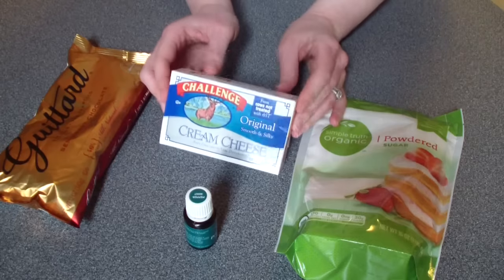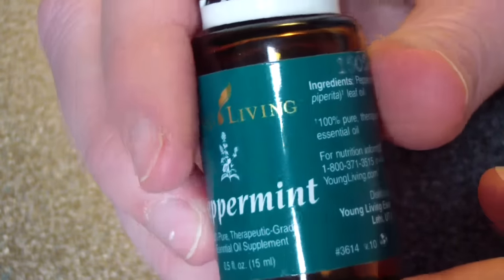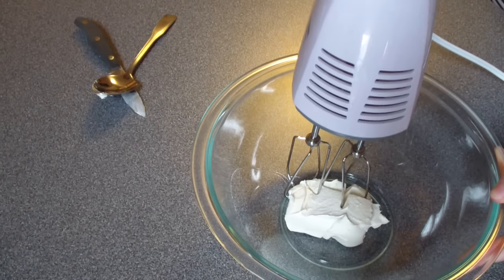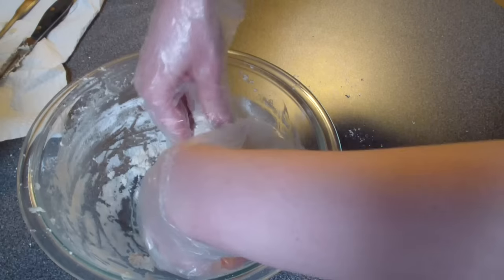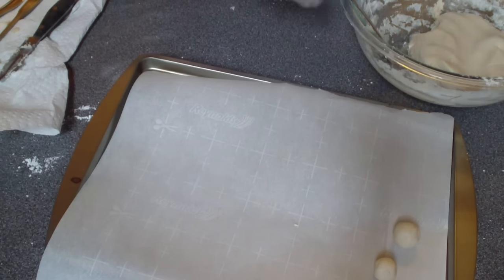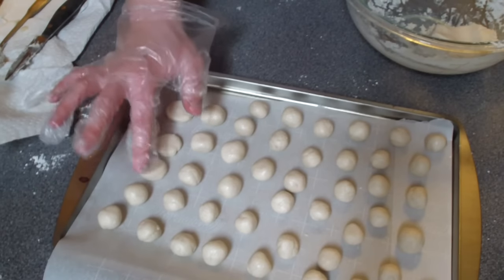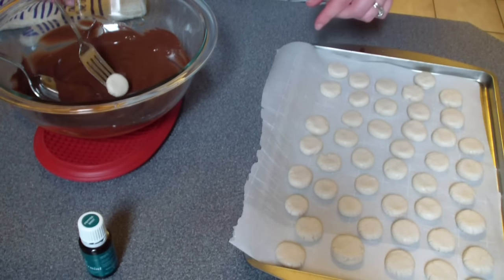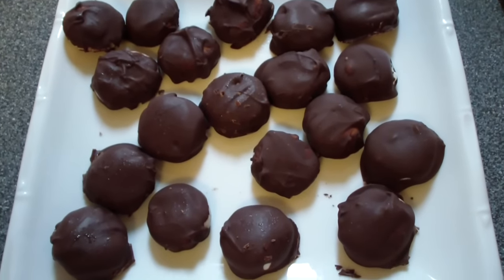Peppermint Patty Recipe - Christmas Cookie Collab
In a bowl, mix 3oz of Cream Cheese, 3 C Powdered Sugar, and 6 drops of Peppermint Essential Oil (CAUTION!!  ONLY use Therapeutic Grade essential oil that you can ingest!!  I use Young Living)

Mix until smooth, roll into balls and press to flatten.  Pop into the freezer.

Melt 3/4 C chocolate chips and dip patties in to coat.  Pop into the freezer to set.  These can stay in the freezer up to a month.

Do you eBates?!  Why not?!  Get cash back for purchases you make online.

I find my best deals on Amazon! And don’t forget to check out eBay- they have EVERYTHING!